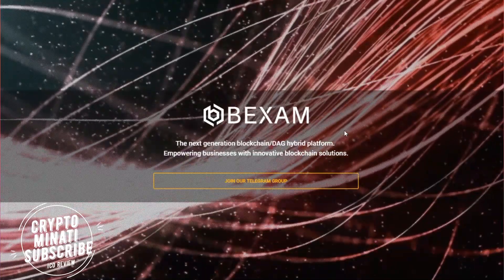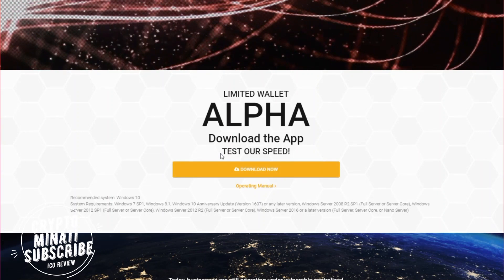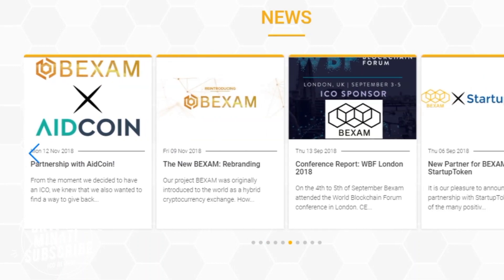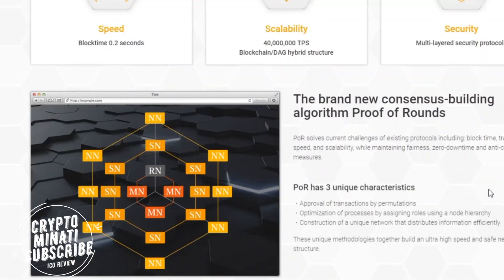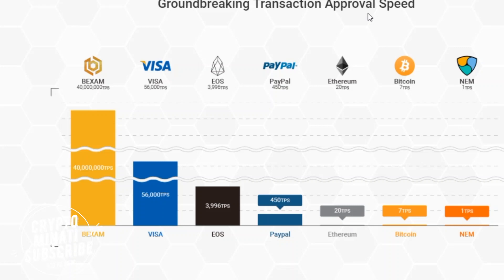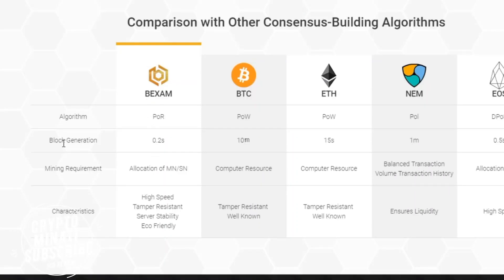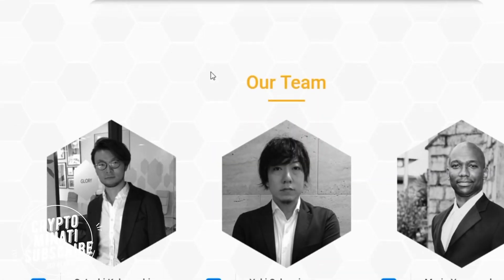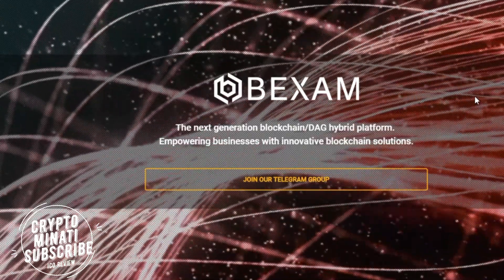BEXAM ⚡ Next generation blockchain/DAG hybrid platform.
⚡ Whats BEXAM ? ⚡

The next generation blockchain/DAG hybrid platform. Empowering businesses with innovative blockchain solutions! BEXAM is built on a new  consensus-building algorithm called Proof of Rounds. PoR reconciles high speed and scalability with high security. Our next generation blockchain technology finally meets the specifications required for the implementation of blockchain into core centralized systems of large-scale businesses.

Author :

Name: Toheed Saeed
Bounty0x username: toheed2x
Eth Address: 0x3685ff77f8e4deEc9abe29ceA15E33209863d4CD